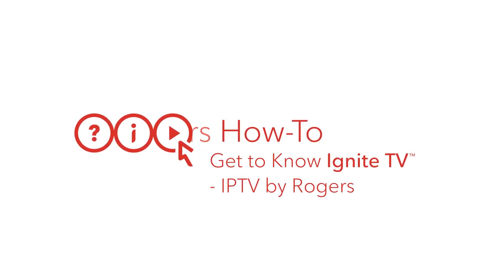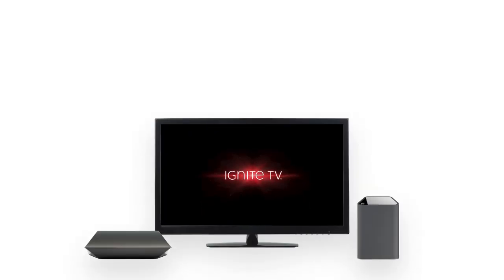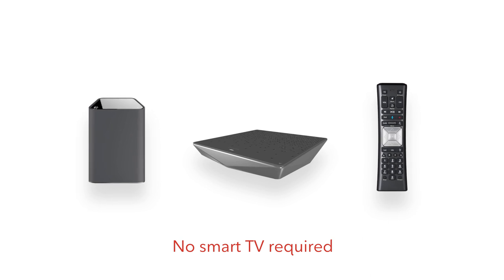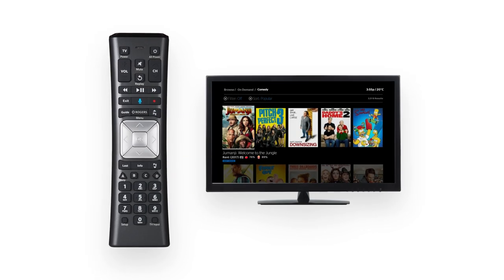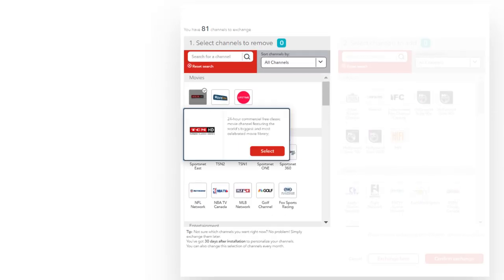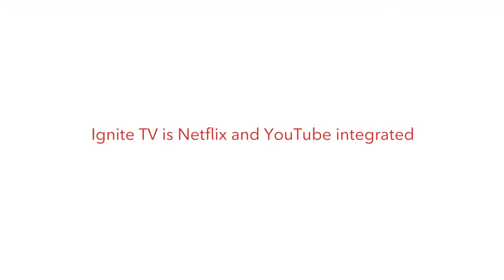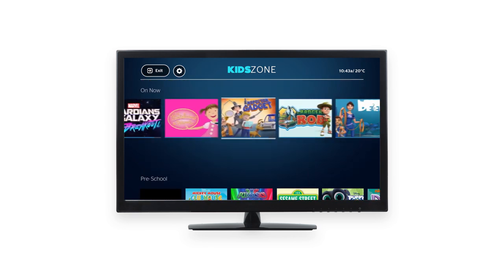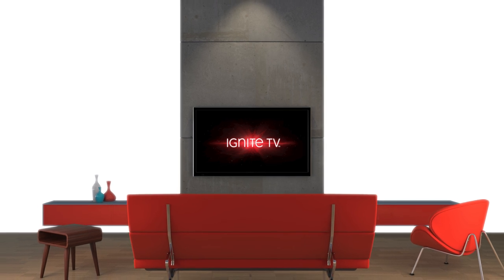Get to Know Ignite TV - IPTV by Rogers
What is IPTV? Here's everything you need to know about Ignite TV, our IPTV (Internet Protocol TV) service and how it works!